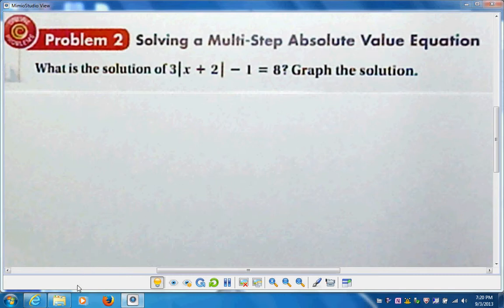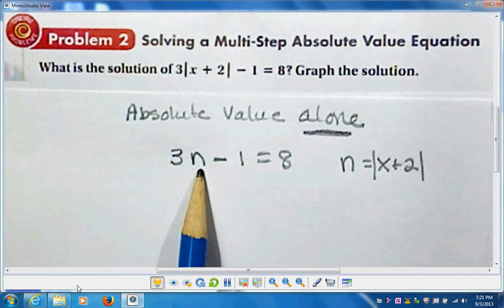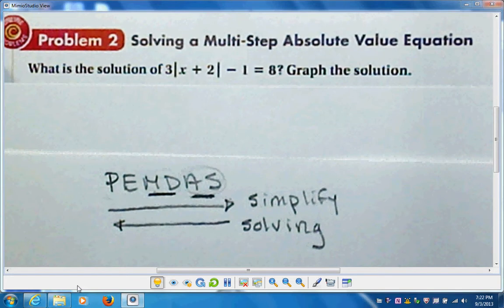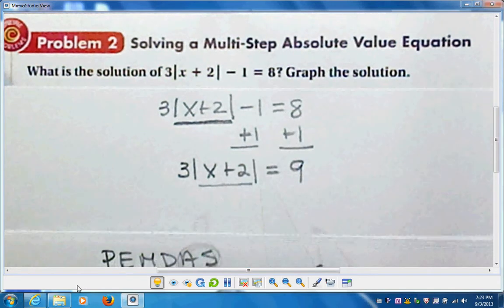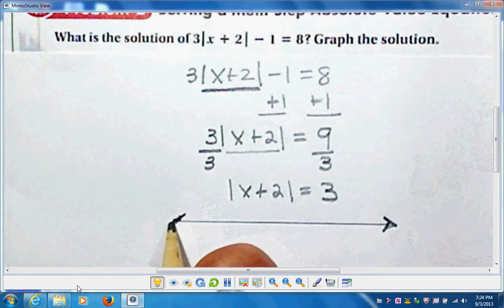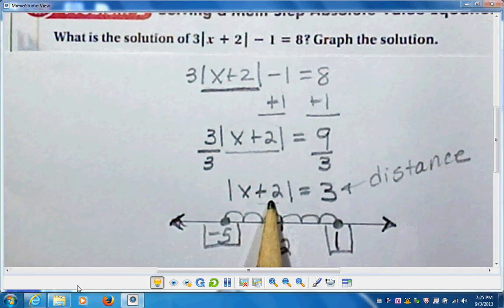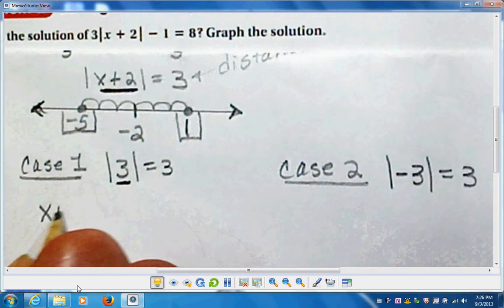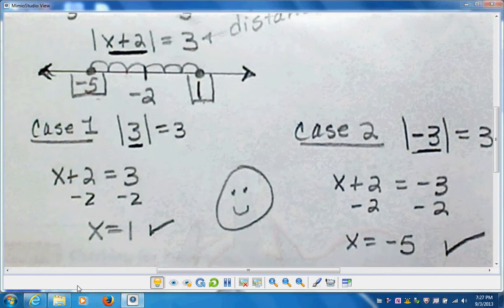Solving a Multi-Step Absolute Value Equation in one variable p42